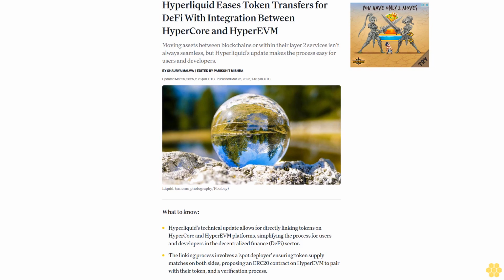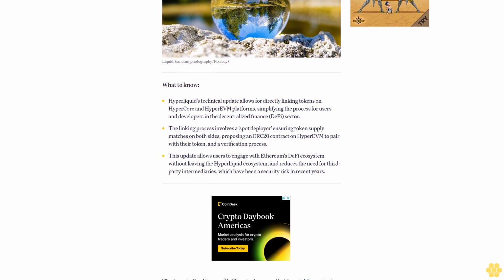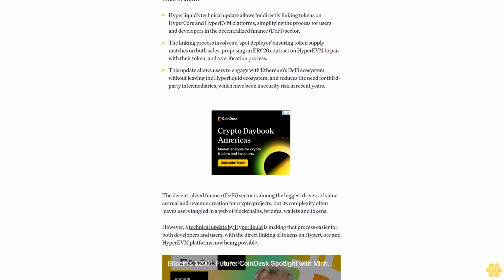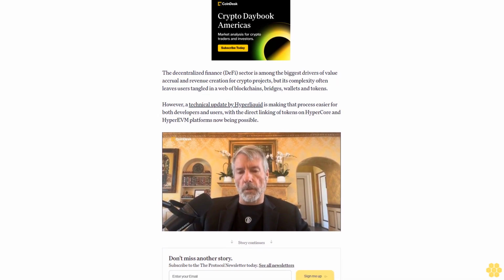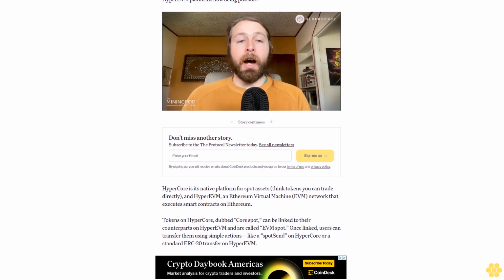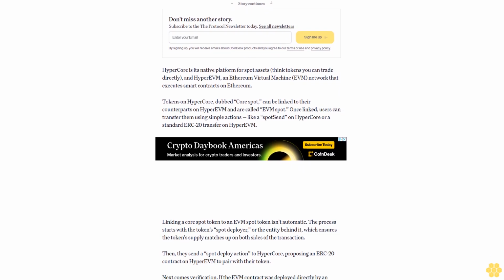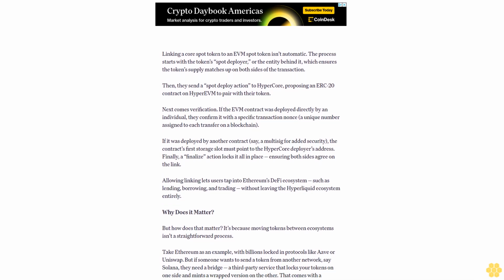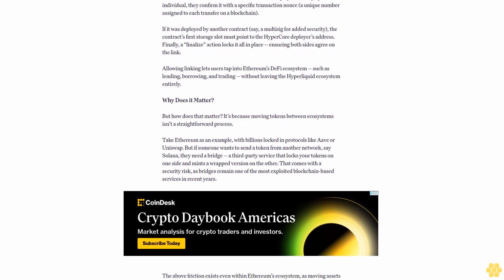Hyperliquid Eases Token Transfers for DeFi With Integration Between HyperCore and HyperEVM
Moving assets between blockchains or within their layer 2 services isn’t always seamless, but Hyperliquid’s update makes the process easy for users and developers.
The decentralized finance (DeFi) sector is among the biggest drivers of value accrual and revenue creation for crypto projects, but its complexity often leaves users tangled in a web of blockchains, bridges, wallets and tokens.
However, a technical update by Hyperliquid is making that process easier for both developers and users, with the direct linking of tokens on HyperCore and HyperEVM platforms now being possible.
HyperCore is its native platform for spot assets (think tokens you can trade directly), and HyperEVM, an Ethereum Virtual Machine (EVM) network that executes smart contracts on Ethereum.
Tokens on HyperCore, dubbed “Core spot,” can be linked to their counterparts on HyperEVM and are called “EVM spot.” Once linked, users can transfer them using simple actions — like a “spotSend” on HyperCore or a standard ERC-20 transfer on HyperEVM.
Linking a core spot token to an EVM spot token isn’t automatic. The process starts with the token’s “spot deployer,” or the entity behind it, which ensures the token’s supply matches up on both sides of the transaction.
Then, they send a “spot deploy action” to HyperCore, proposing an ERC-20 contract on HyperEVM to pair with their token.
Next comes verification. If the EVM contract was deployed directly by an individual, they confirm it with a specific transaction nonce (a unique number assigned to each transfer on a blockchain).
If it was deployed by another contract (say, a multisig for added security), the contract’s first storage slot must point to the HyperCore deployer’s address. Finally, a “finalize” action locks it all in place — ensuring both sides agree on the link.
Allowing linking lets users tap into Ethereum’s DeFi ecosystem — such as lending, borrowing, and trading — without leaving the Hyperliquid ecosystem entirely.
But how does that matter? It’s because moving tokens between ecosystems isn’t a straightforward process.
Take Ethereum as an example, with billions locked in protocols like Aave or Uniswap. But if someone wants to send a token from another network, say Solana, they need a bridge — a third-party service that locks your tokens on one side and mints a wrapped version on the other. That comes with a security risk, as bridges remain one of the most exploited blockchain-based services in recent years.
The above friction exists even within Ethereum’s ecosystem, as moving assets between its mainnet and layer 2 blockchain (such as Optimism or Arbitrum) isn’t always seamless.
Hyperliquid’s approach is different from just bolting on a bridge. HyperCore is a high-speed, purpose-built platform for spot trading, while HyperEVM is an EVM-compatible layer that taps into Ethereum’s DeFi toolkit.
By letting tokens move directly between them — without a third-party intermediary — developers can create products that cut out the technical chops required to move assets (which is easy for heavy crypto users, but may be challenging for beginners).
Tokens like HYPE, HyperEVM’s gas token, don’t need a separate ERC20 contract to work on both sides. Send HYPE from HyperCore, and it lands as native gas on HyperEVM. Send it back to HyperCore via a system address (0x222), and it’s credited instantly based on an event log.
It’s...
crypto bitcoin ethereum cryptocurrency news blockchain litecoin cryptonews cryptonewstoday cryptoworld cryptonewstoday ***NOT FINANCIAL, LEGAL, OR TAX ADVICE! JUST OPINION! I AM NOT AN EXPERT! I DO NOT GUARANTEE A PARTICULAR OUTCOME I HAVE NO INSIDE KNOWLEDGE! YOU NEED TO DO YOUR OWN RESEARCH AND MAKE YOUR OWN DECISIONS! THIS IS JUST ENTERTAINMENT!